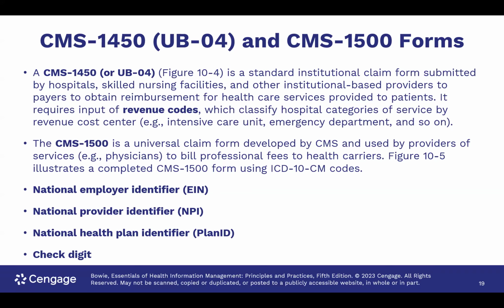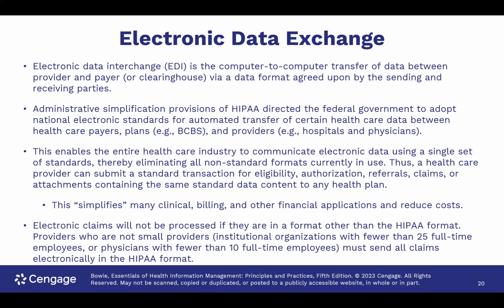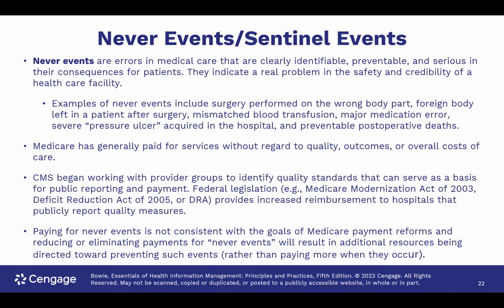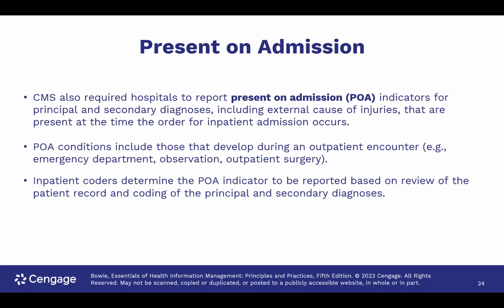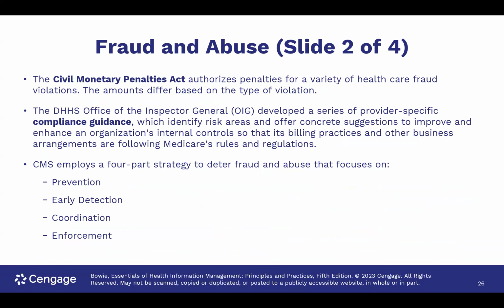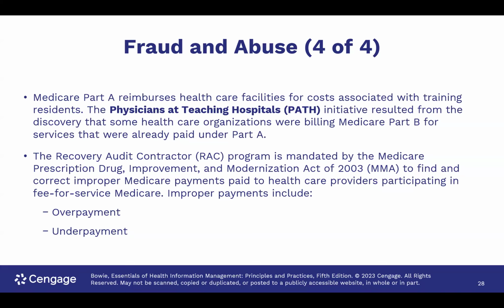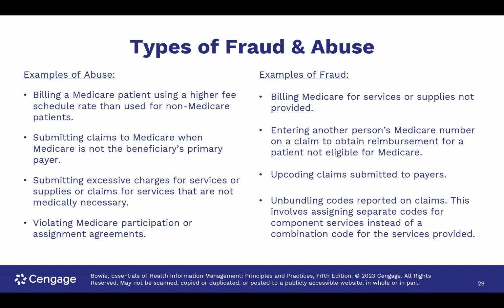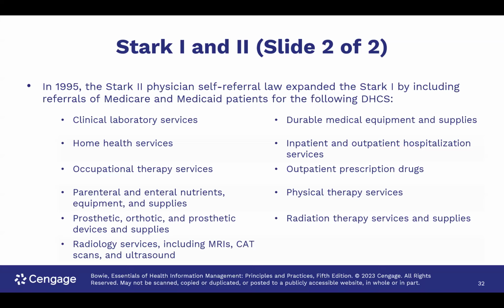HIM 120 CH 10 VL#3